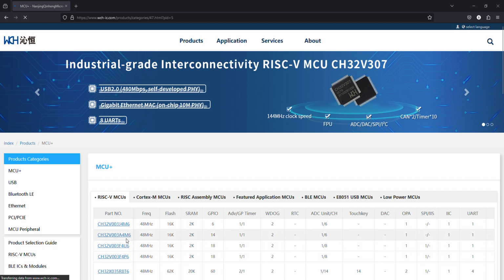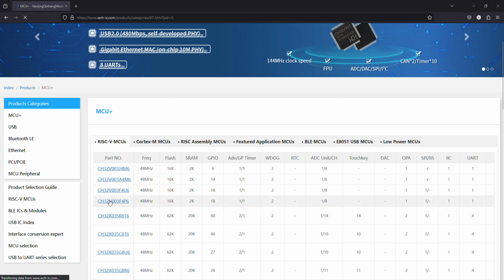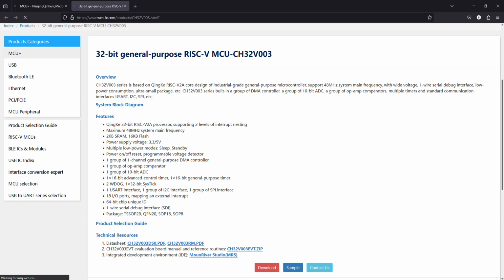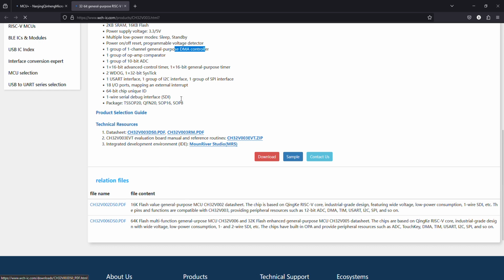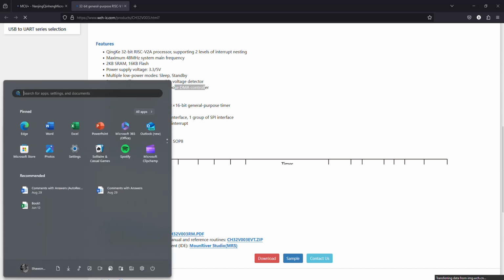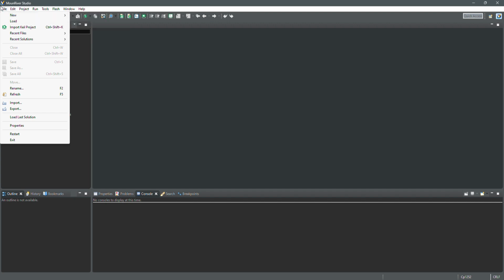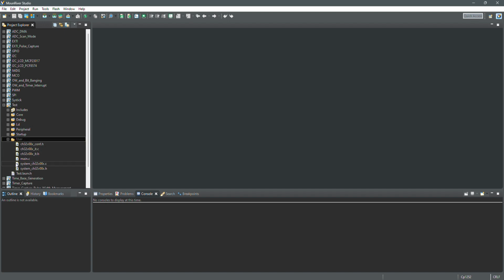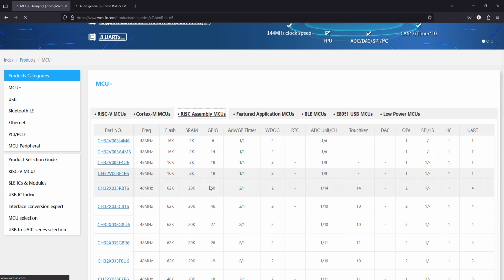WCH32 RISC-V Microcontroller Intro